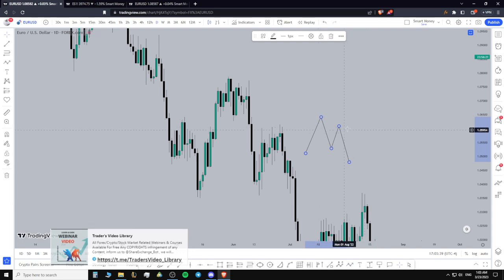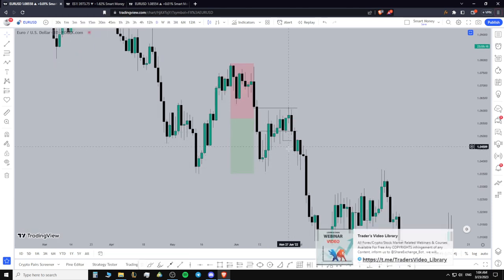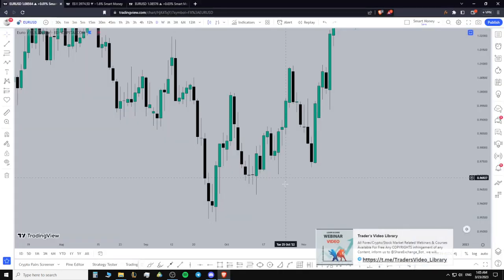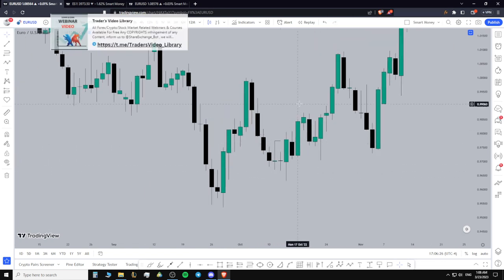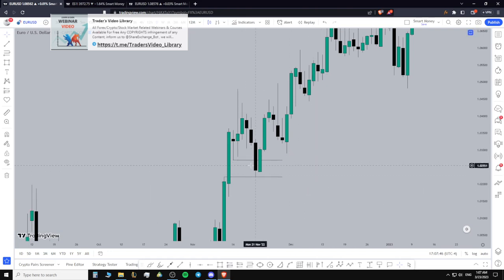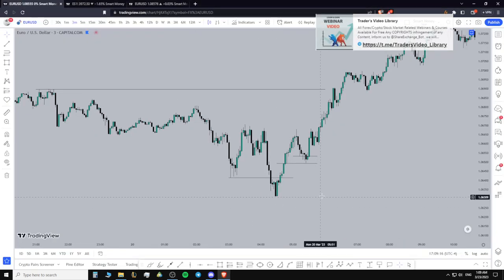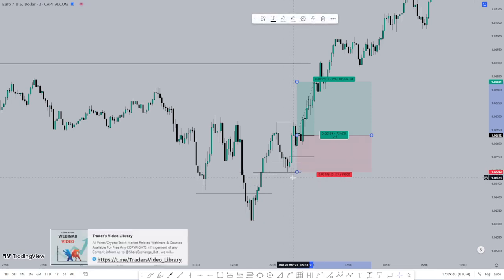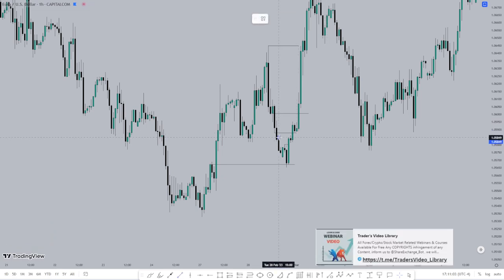Draw on Liquidity: Mastering Market Movements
Welcome to Trade Fanatic! 🌟 In this video, we explore the concept of Draw on Liquidity, a key principle that plays a crucial role in understanding market behavior and price movements. Whether you're a beginner or an experienced trader, this video will help you grasp the importance of liquidity and how to use it to your advantage in your trading strategy.

What You'll Learn:
What is Draw on Liquidity?: An introduction to the concept of draw on liquidity and its significance in trading.
How Liquidity Affects Markets: Understanding how liquidity influences price action and market dynamics.
Identifying Liquidity Zones: Techniques for spotting areas where liquidity is likely to be drawn.
Trading Strategies with Liquidity: How to develop strategies that leverage draw on liquidity for better trade execution.
Risk Management: Implementing effective risk management practices when trading with a focus on liquidity.
Real-World Examples: Practical examples and case studies to illustrate how to apply draw on liquidity in various market scenarios.
Why Watch?
Understanding and mastering the concept of draw on liquidity is essential for making informed trading decisions. This video breaks down the concept into simple, actionable insights that you can integrate into your trading strategy to enhance your market performance.